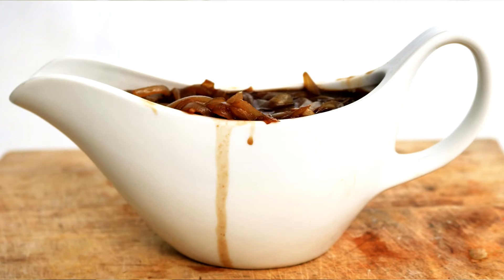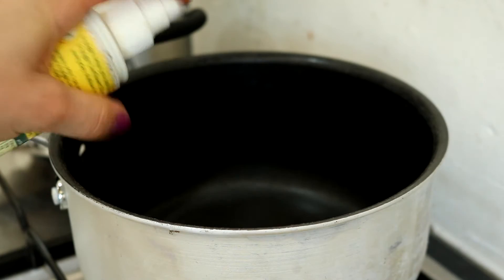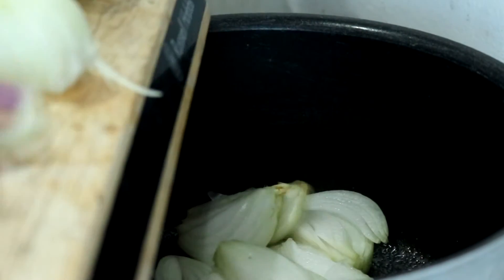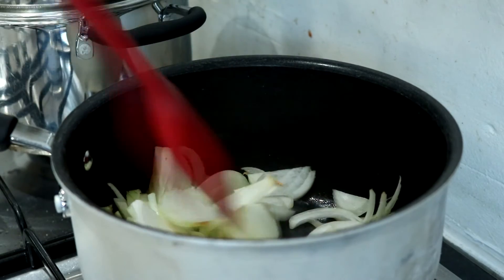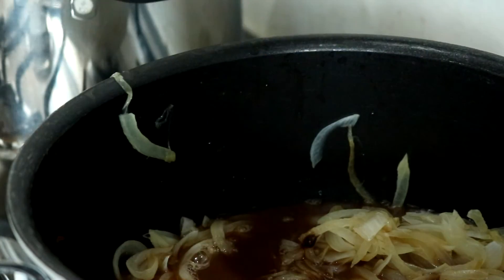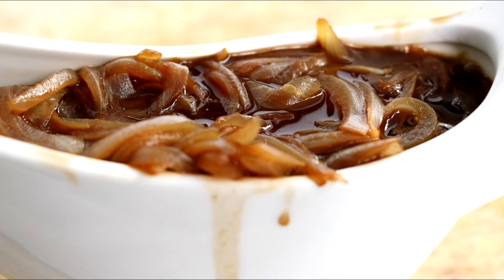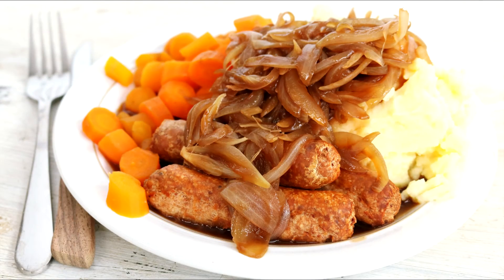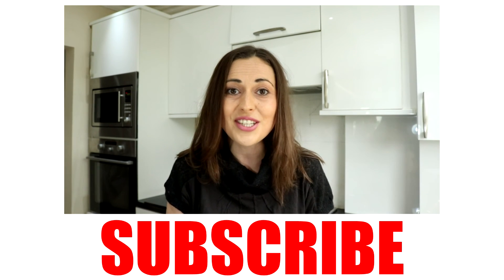Unofficial Slimming World Syn Free Onion Gravy | Tastefully Vikkie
Here's my all time favourite Syn Free Slimming World Onion Gravy recipe!